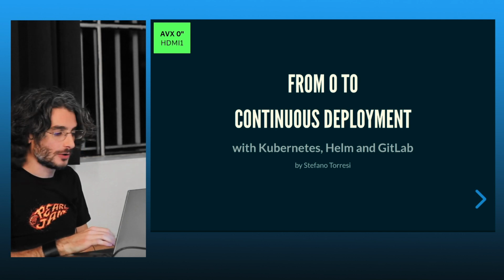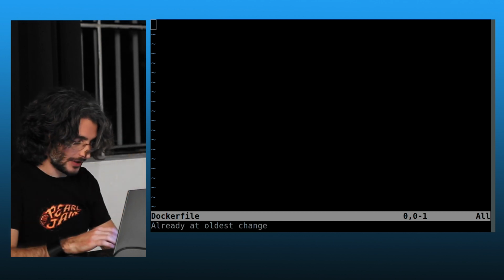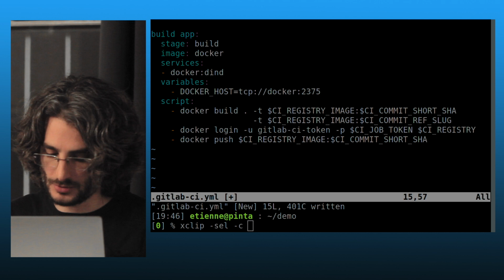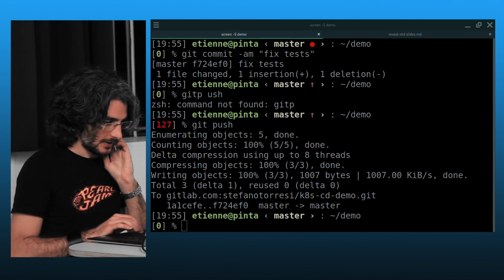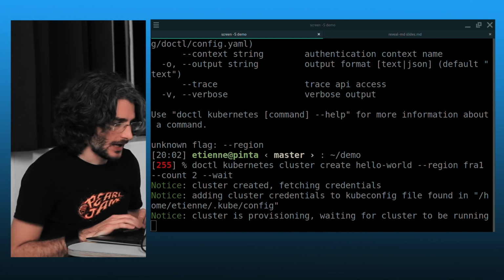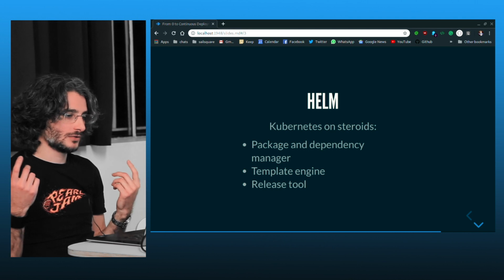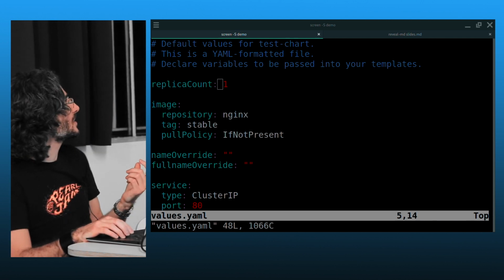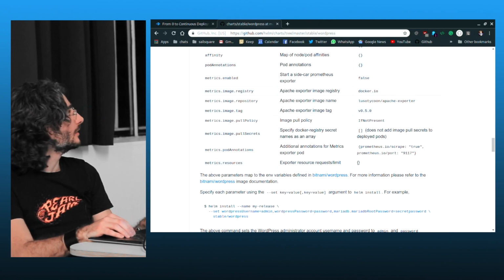From 0 to Continuous Deployments with Kubernetes, Helm, and GitLab by Stefano Torressi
A live demonstration on how to get up and running from an empty directory to a fully functional application, continuously deployed to a live Kubernetes cluster, with per-branch automatic releases and manual environment promotion. We'll be giving a short primer on Kubernetes itself, which will be the base framework for our infrastructure, an introduction to Helm, which helps to manage K8S resource manifests and install third-party components, and show how to leverage the GitLab SaaS to implement a CI/CD pipeline.